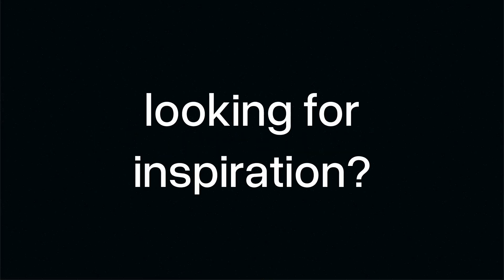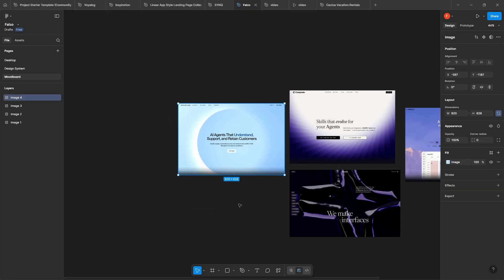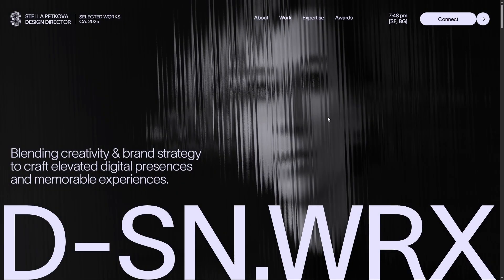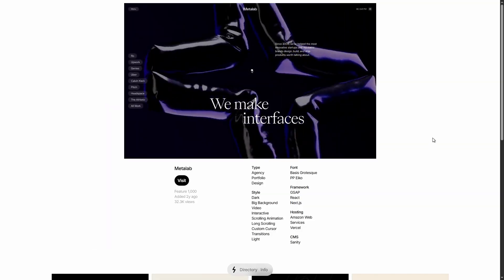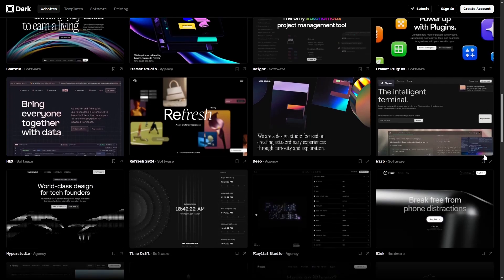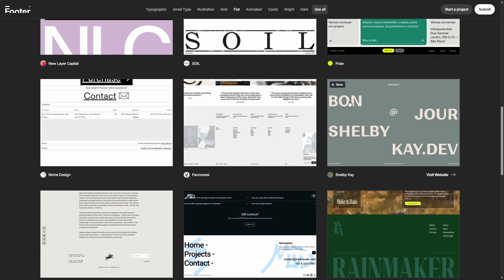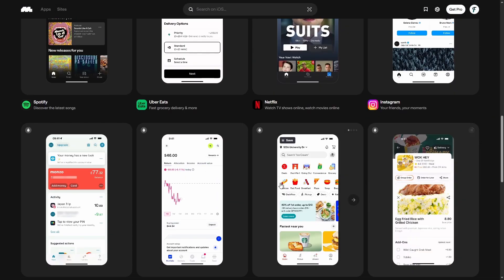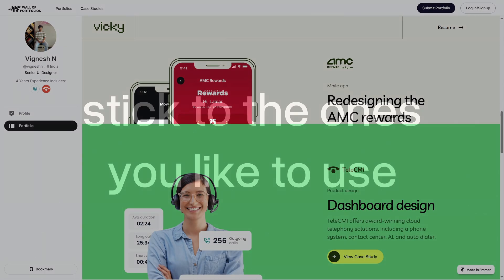The only inspiration resources every web designer needs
Whenever I start a new project, finding the right inspiration used to be a real struggle. But I’ve finally figured out how to deal with it and consistently spark creativity for every project. In this video, I’m sharing my process and tips to help you get inspired too!

📌 Need a website or a mobile app for your business? Reach me out:

⏰ Timestamps:
0:00 Are you looking for inspiration?
0:24 How to organize your inspiration
0:54 The problem of Awwards, Dribbble and Behance
1:38 Godly
1:57 Minimal Gallery
2:21 Dark Design
2:39 Footer
3:05 SaaSPo
3:33 Mobbin & Appshots
3:56 Wall Of Portfolios
4:17 Stick to what you like